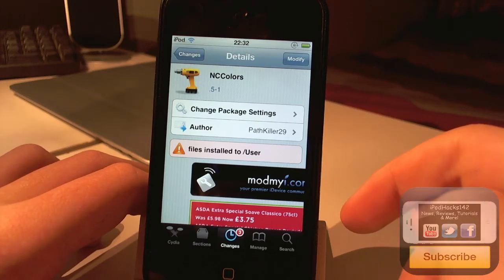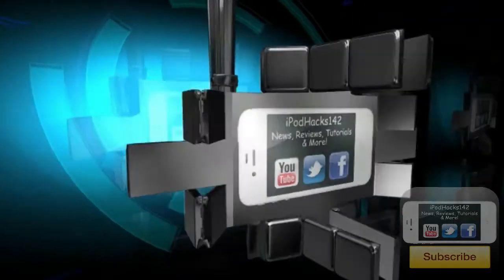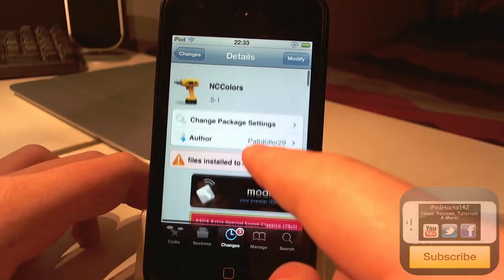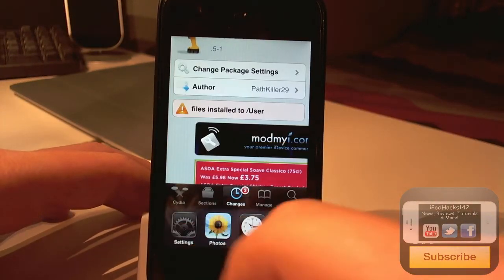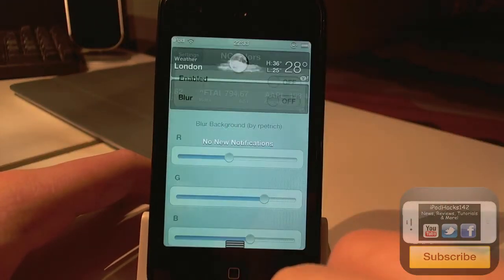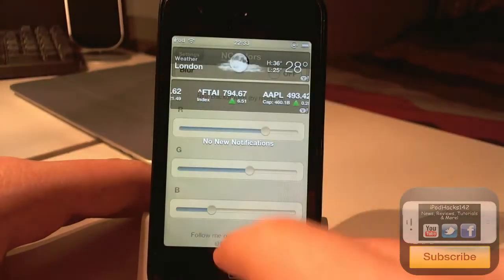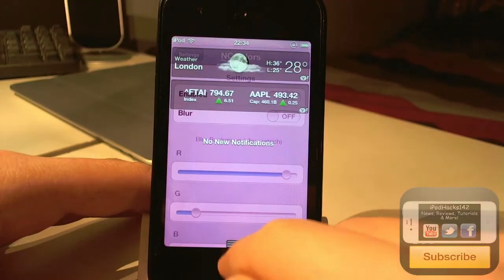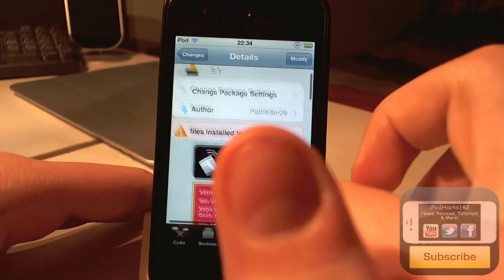Change The Notification Center Background Color, NCColors Cydia Tweak Review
Name: NCColors
Price: Free!
Repo: ModMyi
Developer: PathKiller29